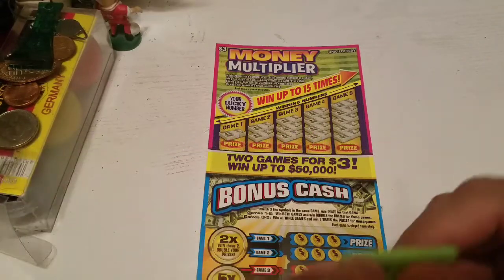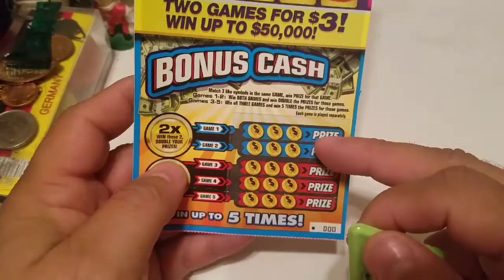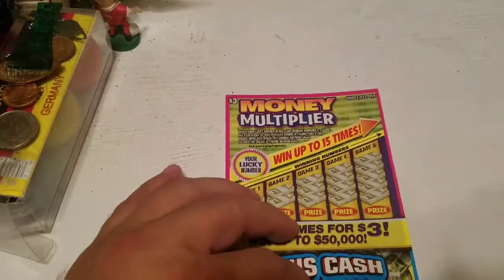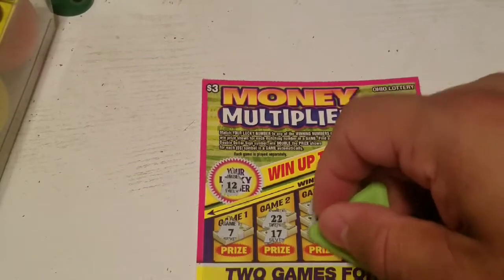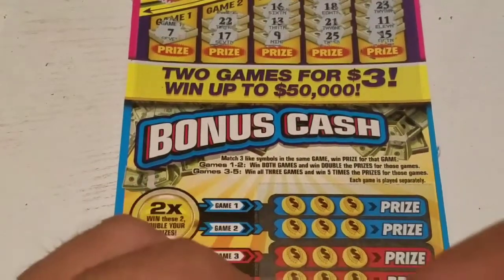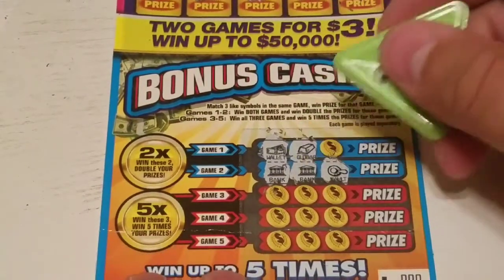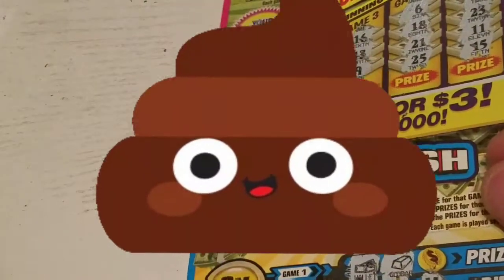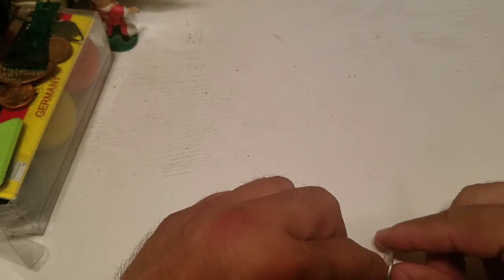Money Multiplier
3 dollar session